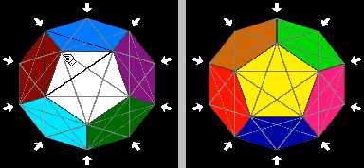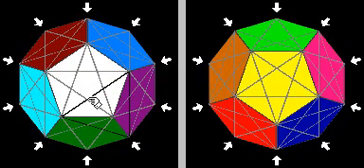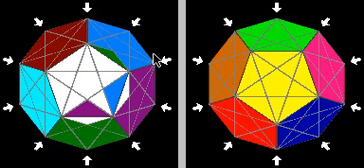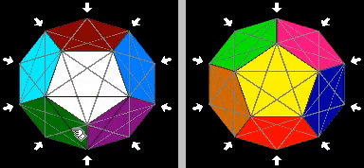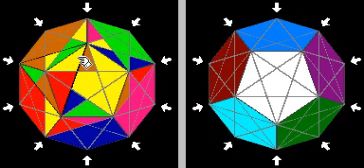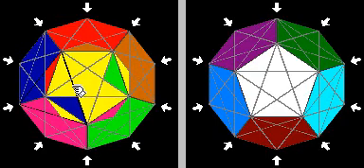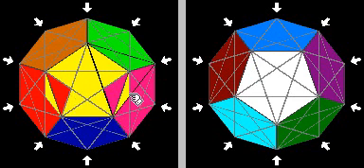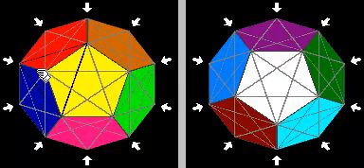How to solve the Dino Dodecahedron (Gelatinbrain's 1.2.1)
This is a quick video on how to solve the Dino Dodecahedron.  It's a very simple puzzle but I think it still makes a reasonable solving demo because it has two different types of orientation (edge and vertex).